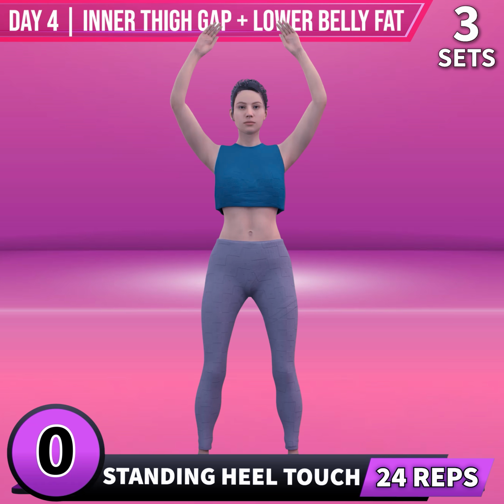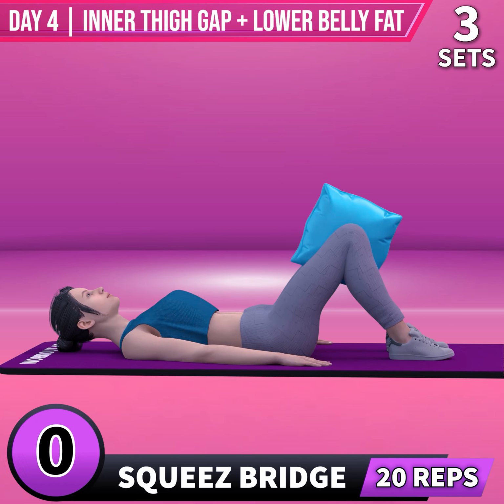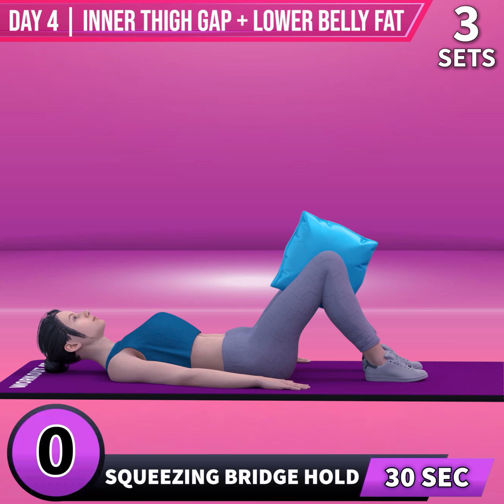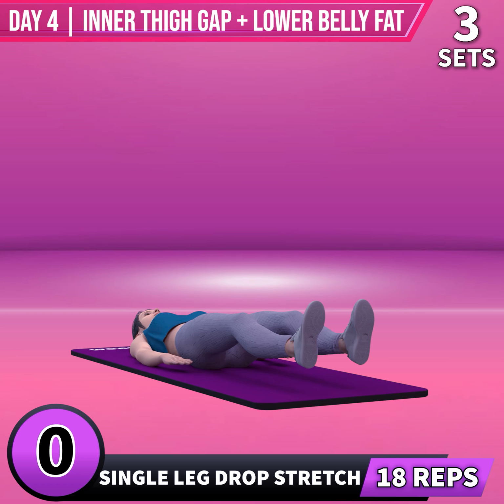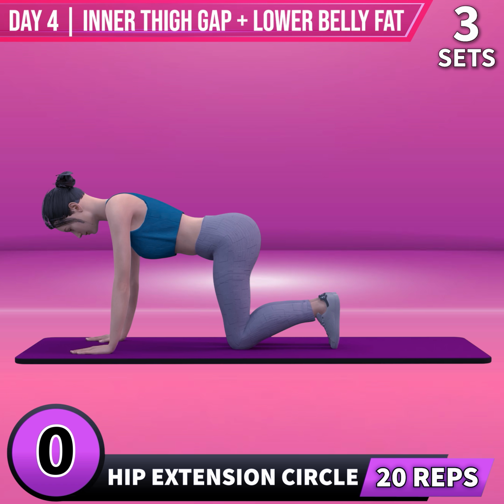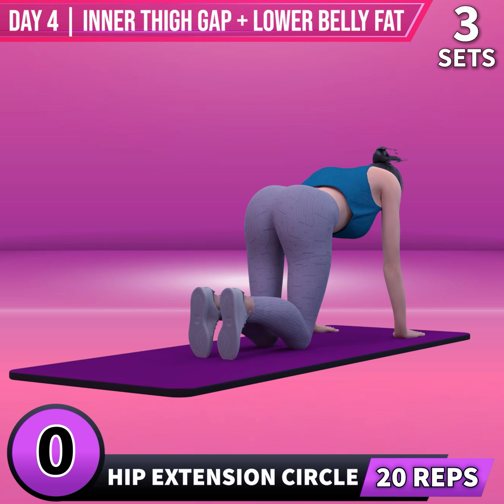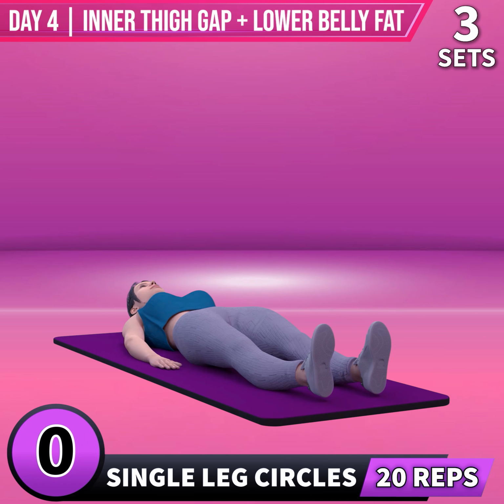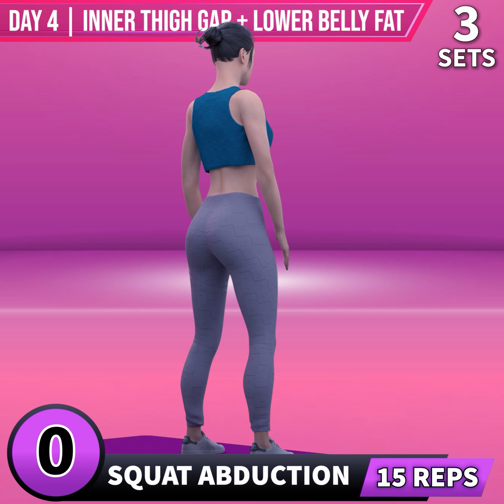DAY 4 | INNER THIGH + LOWER BELLY | 2IN1 MOST WANTED WORKOUT PLAN